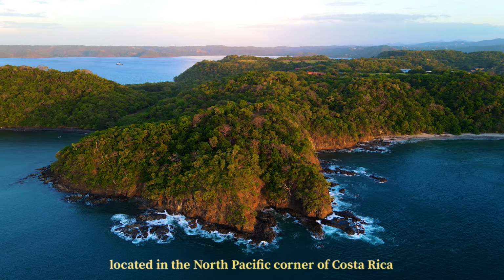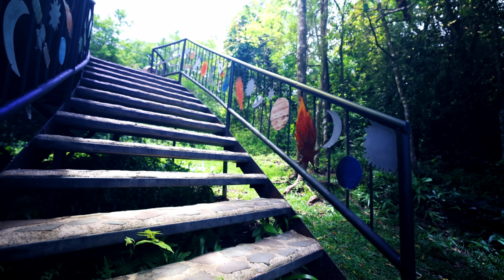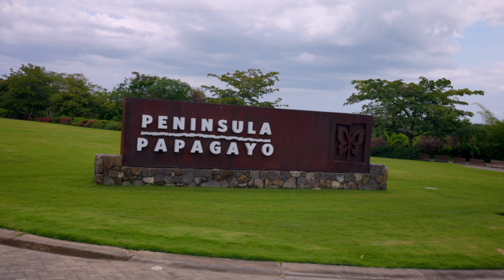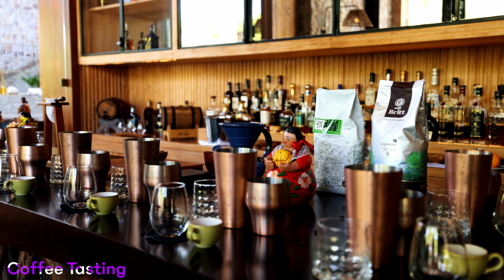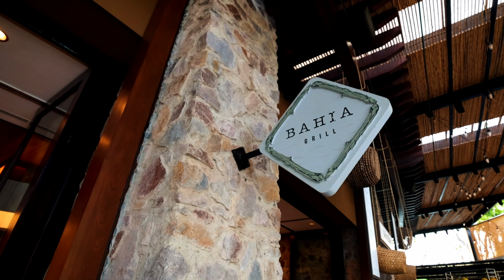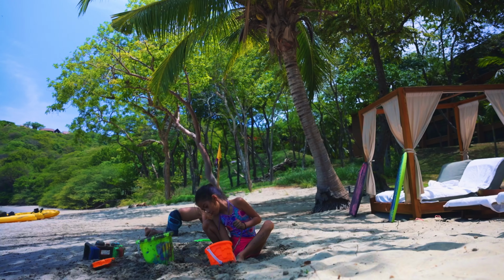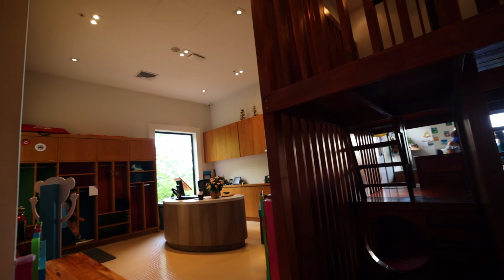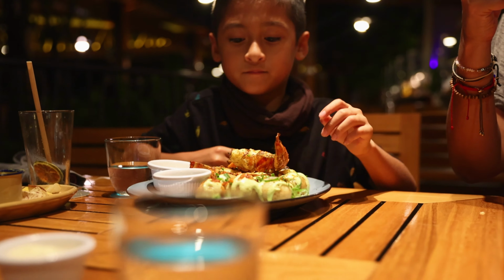Staying at the Four Seasons Resort Costa Rica vs Andaz Costa Rica in Papagayo Peninsula.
In today's travel vlog, we visit Peninsula Papagayo in Costa Rica. If you are interested in luxury travel in Central America, and amazing hotels in Costa Rica, this video is for you!

Peninsula Papagayo is home to two luxurious resorts, Four Seasons Resort Costa Rica at Peninsula Papagayo and Andaz Costa Rica Resort. Both resorts have their own charm and we'll give you a full hotel review of both. The Four Seasons Resort Costa Rica review will include the room tour, kids club, adult activities, family activities, restaurants, pool, and their jungle beach. The Andaz Costa Rica Resort review will include the room tour, activities, pool, spa, and restaurants.

For reference, Peninsula Papagayo, is located in the North Pacific corner of Costa Rica and it is no ordinary Peninsula. Instead it is one of the most ENCHANTING corners of the world. It has 15 miles of coastline, 31 separate white sand beaches, And since 70% of this peninsula must remain untouched, it has kept it's natural jungle beauty. This has created a landscape that looks like it was plucked out of a pirate fantasy novel. A place where time stand still and where pura vida truly means living in the moment. Please enjoy today's travel family vlog!

Hello there! We're originally from Woodland Hills, California, we got married in March 2009 and the twins were born two years later. We went on our first family vacation when they turned 1 and caught the travel bug since then. We've continued to travel throughout the years, so much so that it made more sense in 2019 to become a full time traveling family aka travelvloggers The unexpected 2020 slowed down are plans a bit but we've been able to adjust. We initially started this travelvlog on Instagram but have decided to share it here on YouTube moving forward. We are so thankful to be able to share our happiness of creating new experiences, new memories and make new friends from all over the world. Thank you for following our journey!